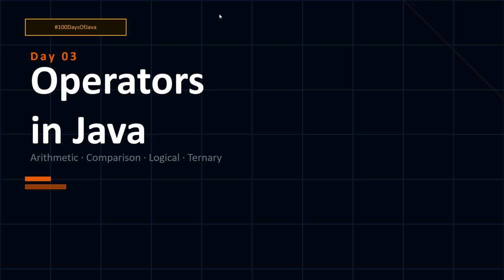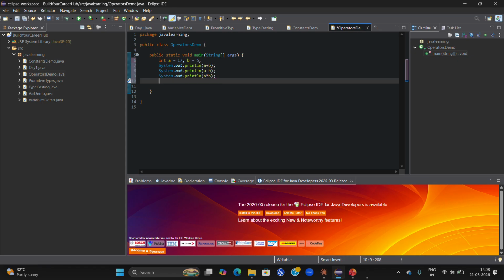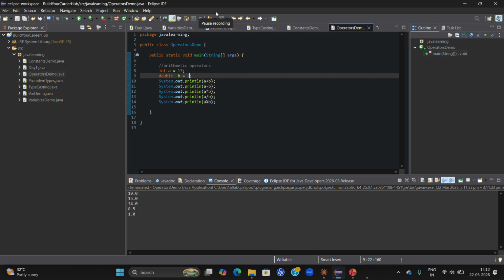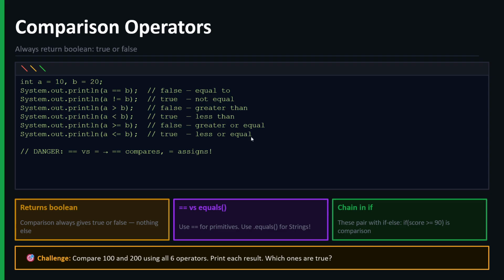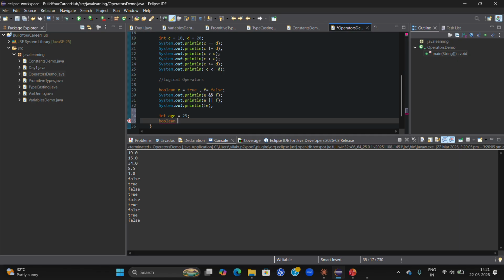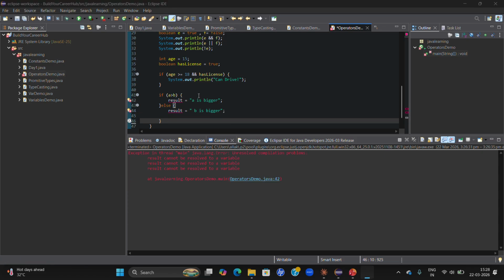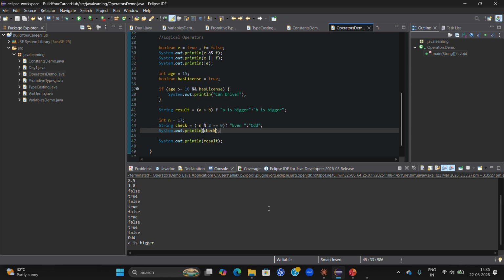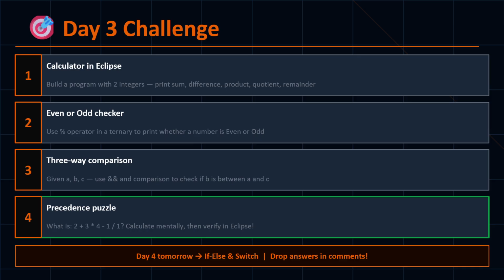Day 03 / 100 Days of Java — Operators in Java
🔥 Day 03 of 100DaysOfJava — Operators in Java!

In this video, you'll learn all 5 types of Java Operators with
live coding in Eclipse — step by step, beginner friendly!

📌 What You'll Learn:
✅ Arithmetic Operators  :  plus, minus, multiply, divide, modulus
✅ Comparison Operators  :  equal, not equal, greater, lesser
✅ Logical Operators     :  AND, OR, NOT
✅ Assignment Operators  :  assign, plus-assign, minus-assign
✅ Ternary Operator      :  condition ? val1 : val2
✅ Operator Precedence   :  Which runs first? (like BODMAS!)

⚡ Key Concepts Covered:
💡 Why 17/5 = 3 (not 3.4) in Java — integer division explained
💡 Modulus % trick to check Even or Odd numbers
💡 Dangerous mistake: == vs = (must watch!)
💡 AND, OR, NOT with real driving license example
💡 Ternary operator — replace 5-line if-else with 1 clean line
💡 BODMAS in Java — operator precedence made simple

💻 Code Along in Eclipse:
Every concept is typed live in Eclipse with output shown
in the Console. Follow along and build muscle memory!

🎯 Day 3 Challenges:
1. Build a Calculator — sum, difference, product, quotient, remainder
2. Even or Odd Checker using % and ternary
3. Three-way comparison using AND operator
4. Precedence Puzzle — what is 2 + 3 * 4 - 1 / 1 ?

Drop your answers in the comments! 👇

⏮ Previous : Day 02 - Variables and Data Types
⏭ Next     : Day 04 - If-Else and Switch

💬 Comment your challenge answers below!